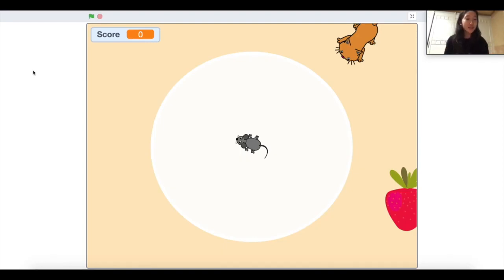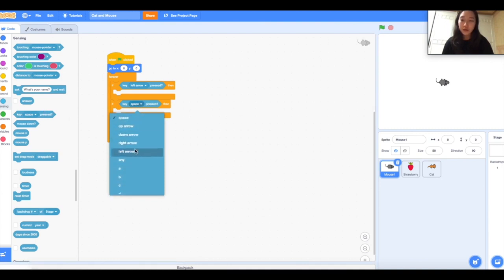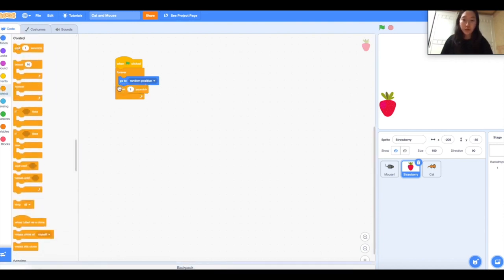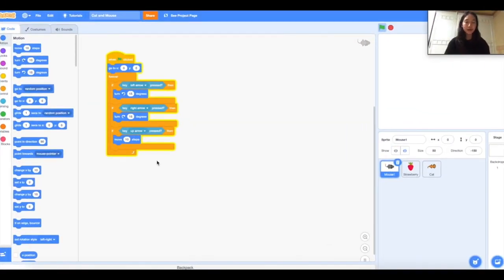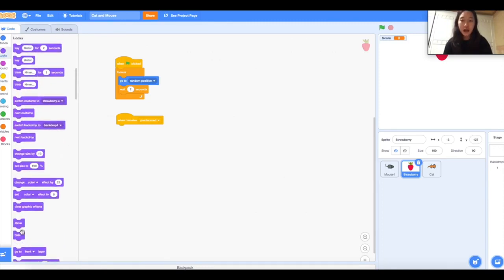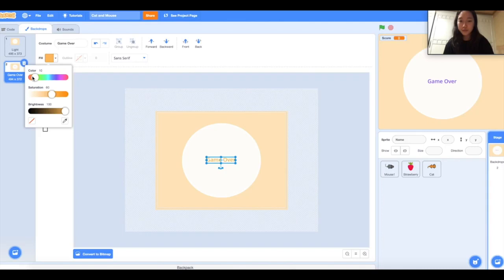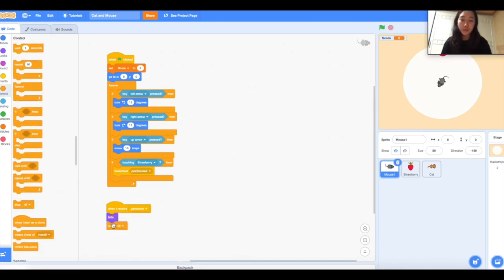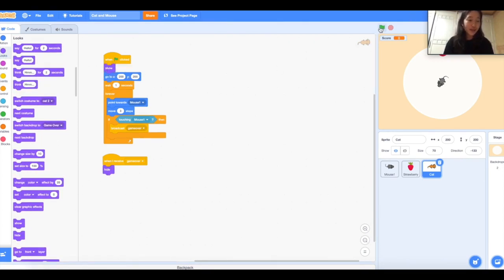Cat and Mouse Game Tutorial by Girls Will Code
Learn how to make a cat and mouse game on scratch!

Tutorial by Sarah P Edited by Riyaa V